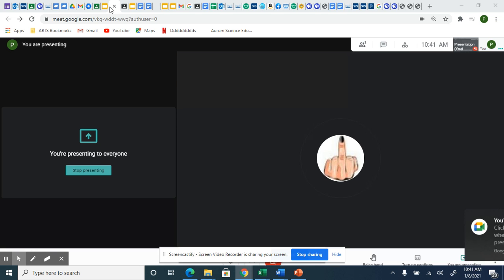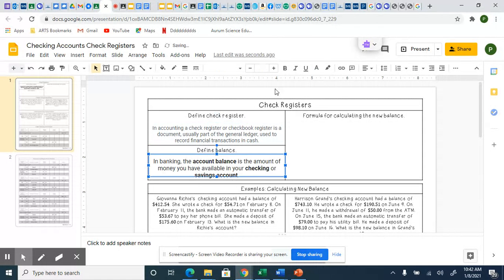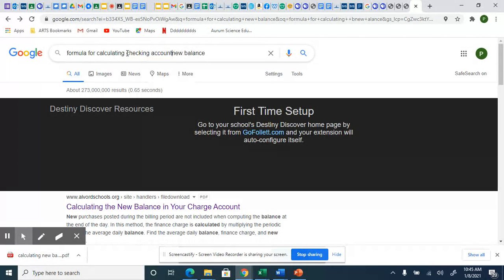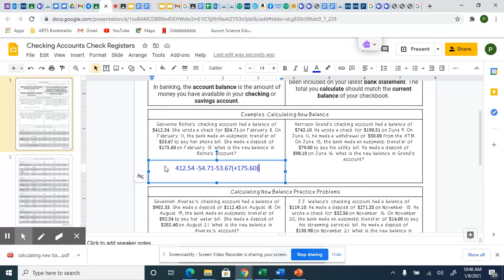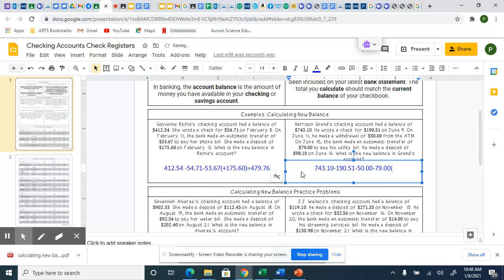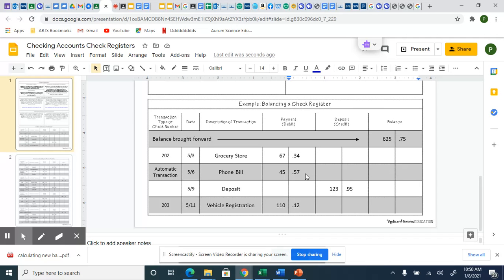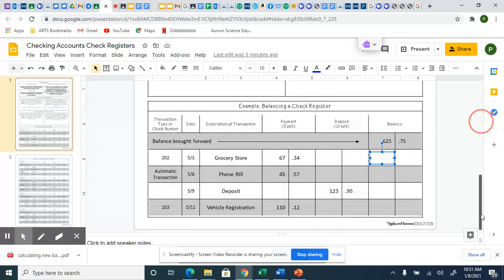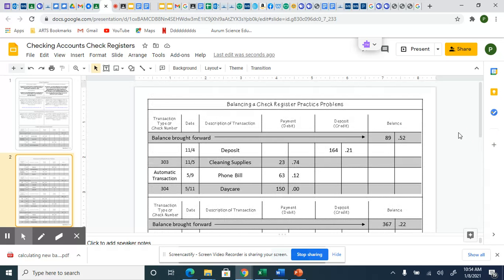Checking Accounts Check Registers